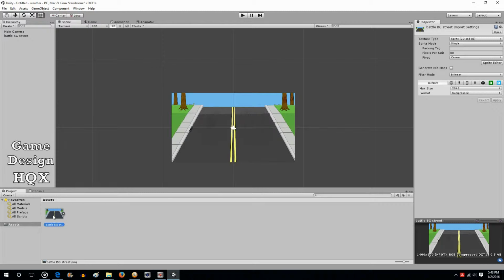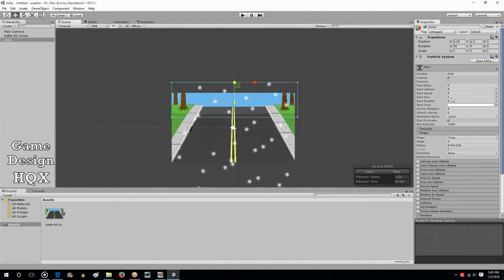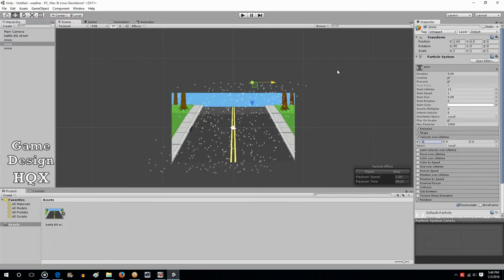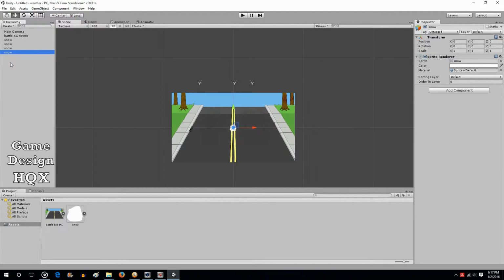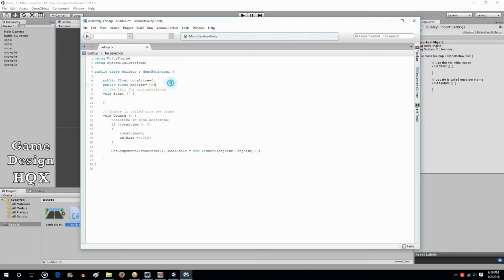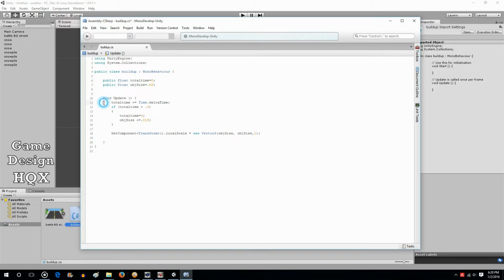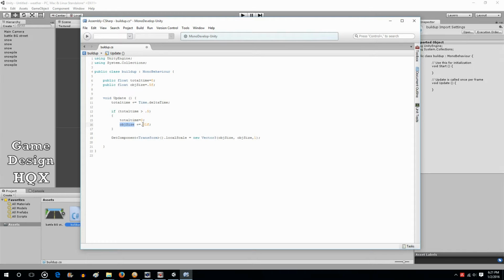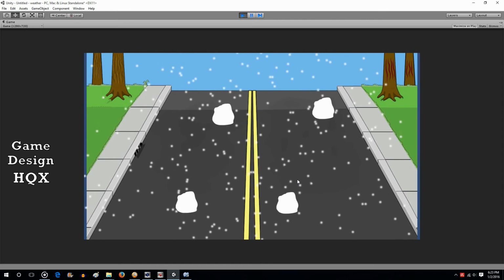Unity C#- Particle System Demo - Snow